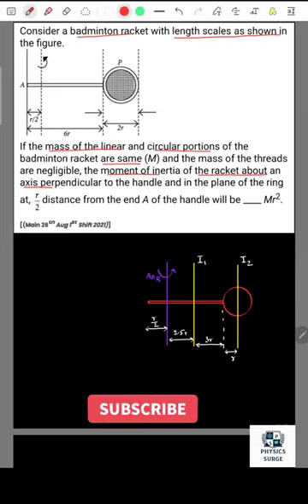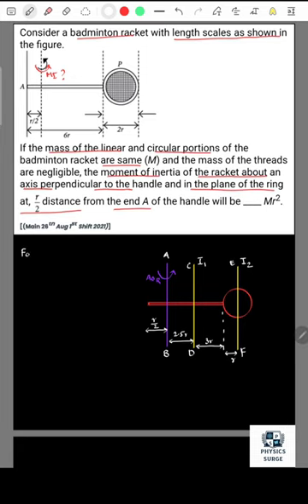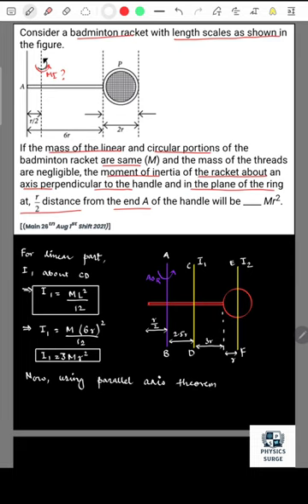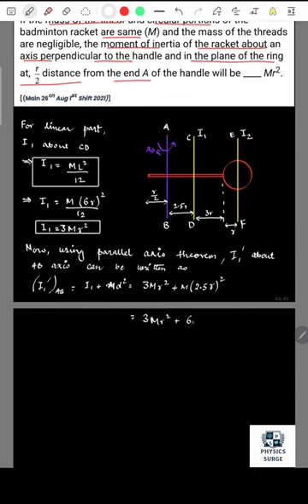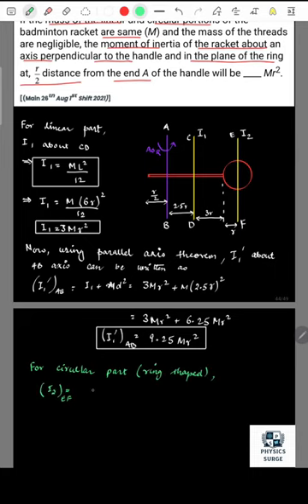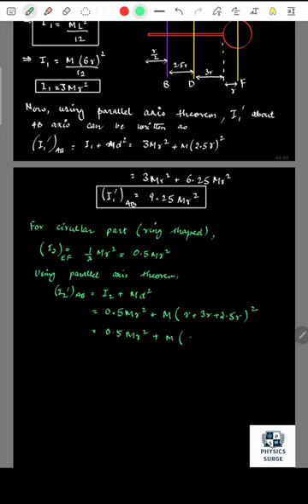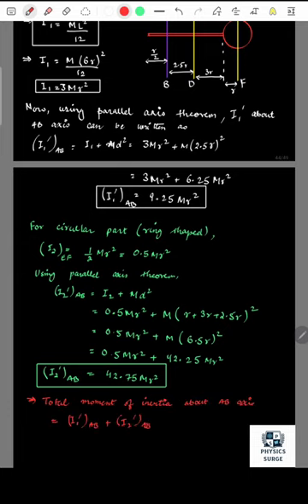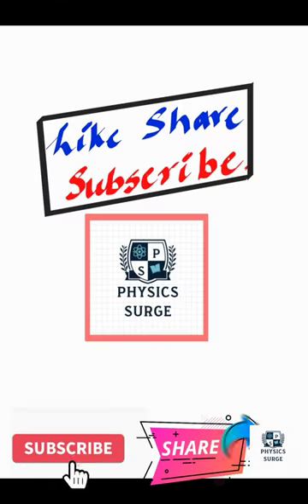Moment of Inertia JEE PYQ